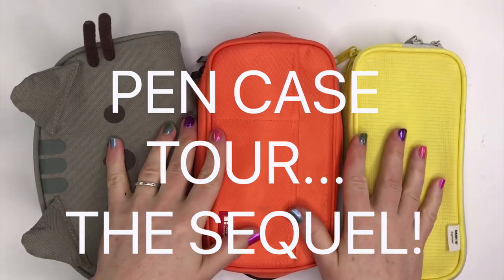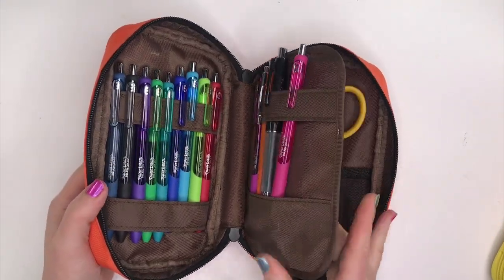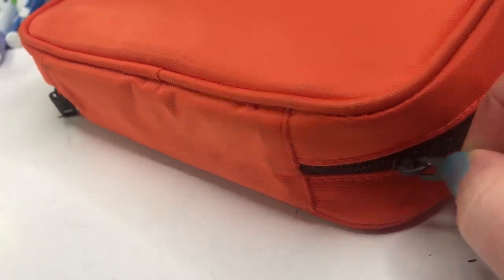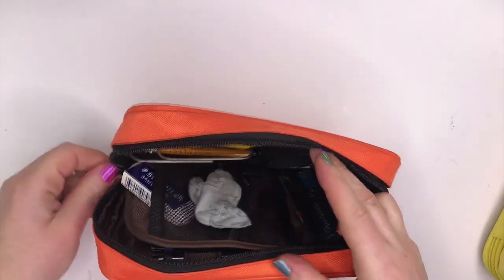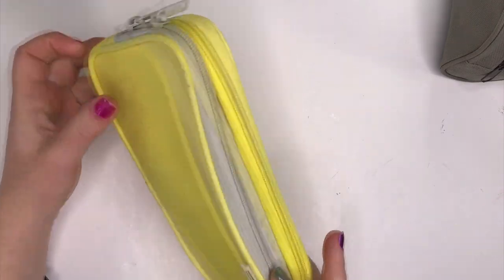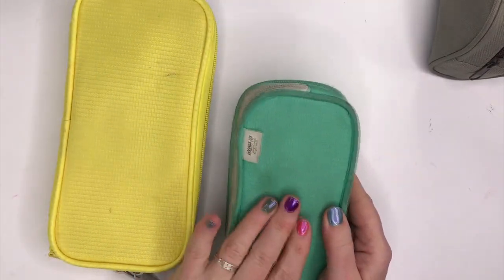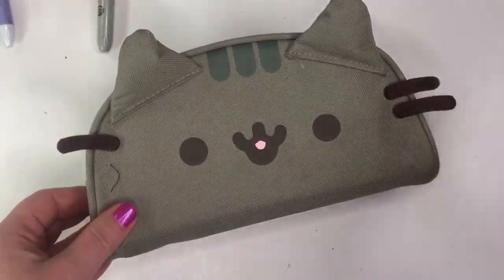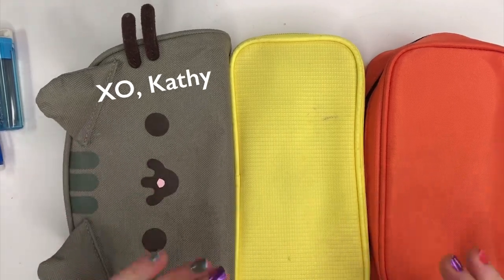Pen Case Tour The Sequel - One Year Later - Lihit Lab Teffa Lihit Lab Smart Fit Pusheen Pencil Case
In this video, I share my thoughts on three pencil cases I first reviewed a year ago! I go in-depth on my revised opinions on these cases! Hope you like it.

TIMESTAMPS- jump to the place you want:

0:31 - Lihit Lab TEFFA Case (orange one)
6:09 - How much I paid for each case
6:13 - Lihit Lab Double L Case (Yellow one and Aqua one). This segment includes some details about the smaller Double L case in this line (I use the smaller one as a wallet).
8:11 - Pusheen Novelty Pencil Case
8:53 - LOOK at how much I can fit into Pusheen Case!

Lihit Lab Teffa Case (The orange one)
Specs: 4.7" x 7.9" x 2”

Lihit Lab Double L Case (Yellow one)
(Aqua one is the same, but the smaller)
Specs: 4.1" x 8.7" x 1.8”

Pusheen Novelty Pencil Case
Specs: 1.8” x 9” x 5”

The blue glass pencil sharpener in my Pusheen Case:
Alvin “DUX”glass Inkwell pencil sharpener

The Blue Q Pouches I mention in this video, but don’t show:

Flower one:

Green one:

I recorded this video on an iPhone 7 Plus.

My lighting:Neewer 18” Dimmable LED Ring Light (I love this thing!!)

HI, I'M KATHY. I AM AN ARTIST.

Adobe Creative Cloud (featured in my Photoshop, Illustrator, and Acrobat videos)

I love pencils + postcards!
Kathy Weller Art & Ideas
Cambridge MA 02139

I do one on one consulting with artists.Book a PICK MY BRAIN session with me: